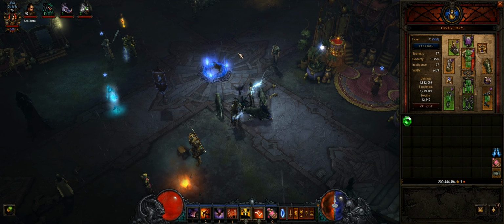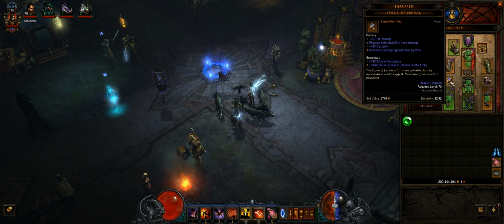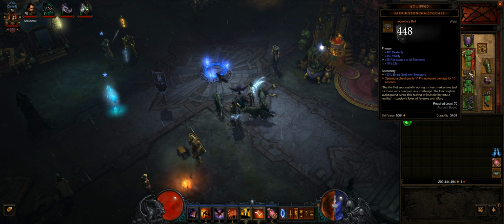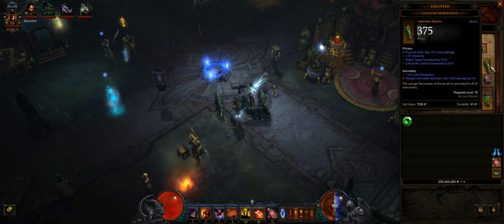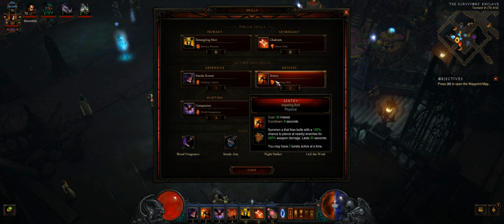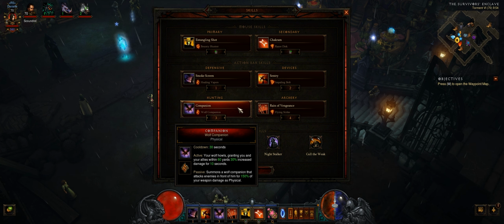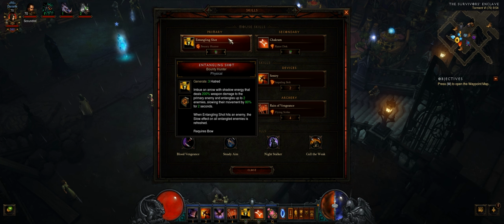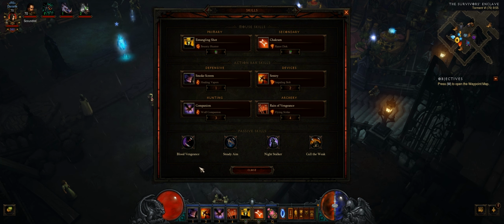[Guide] Diablo 3 RoS Pet / Sentry Demon Hunter Build (70) Torment 6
First excuse my english if the case (both written and spoken), not my native language so there's that.

Hello, here is the guide to the build i've been running for the last month since RoS came out. It should cover everything you wanted to know.

It's broken up in 5 parts in which i discuss the gearing/items/build itself/playstyle and actual gameplay footage.

Gameplay footage is a 13m T6 Rift with the worst kind of mobs some of you were asking for (got lucky and got them on "tape"). Anarchs, Exarchs, Corrupted Angels and others. Died 2 times to what i was mentioning earlier though (lightning damage) and another due to being stuck in a tight corridor with some worms shooting fireballs at me. Please keep in mind that while recording my fps drops to 15-20 for whatever reason (Only diablo manages this performance, BF4 works like a charm for example), so my gameplay isn't at its finest due to choppiness.

Bnet profile link ( Keep in mind i'm switching gear around the 3 DH's depending on what i'm doing)
Artwork : My own